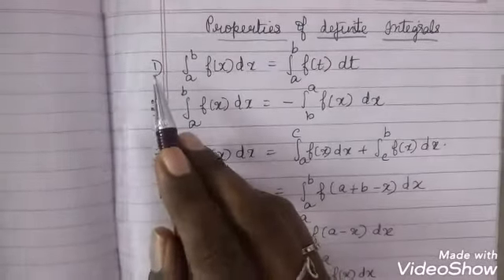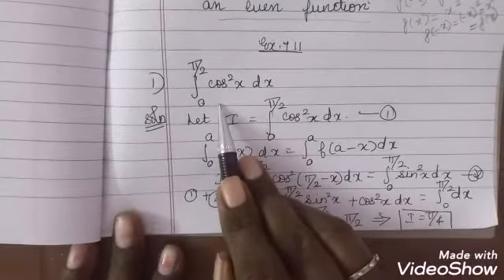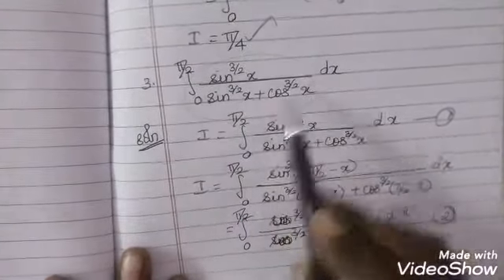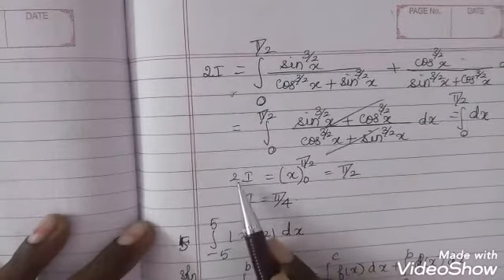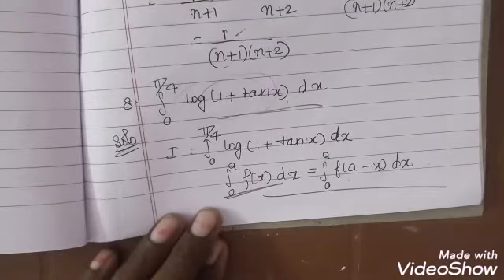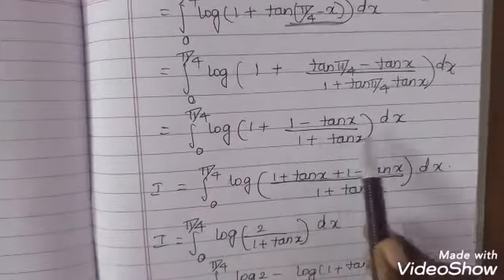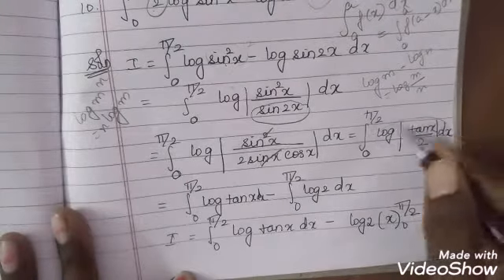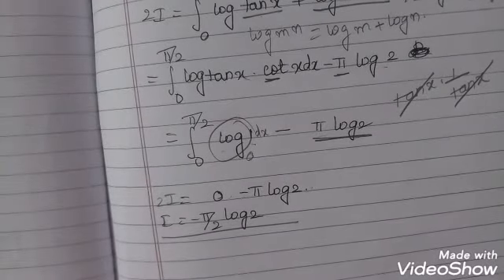12th ncert mathematics ( CHAPTER 7 INTEGRALS) Ex.7.11 Q.no 1 to 10